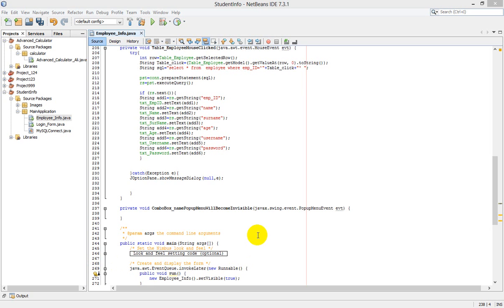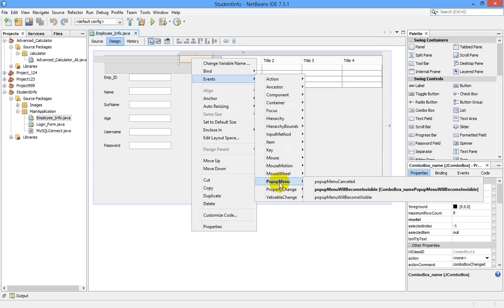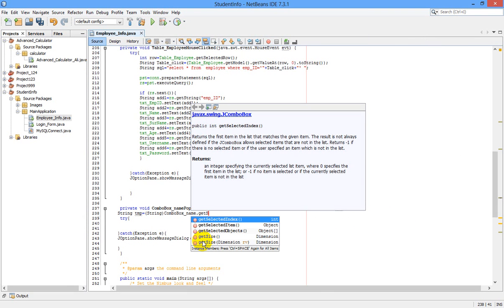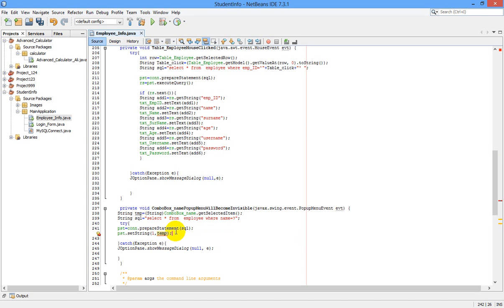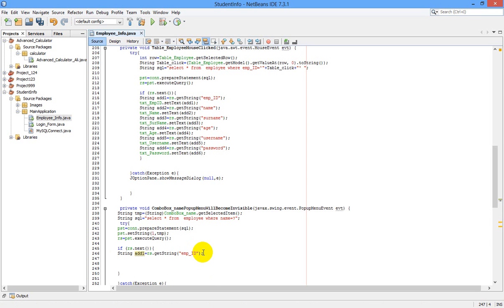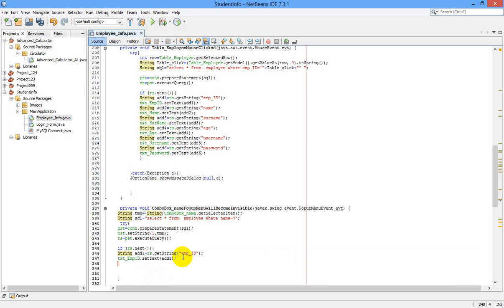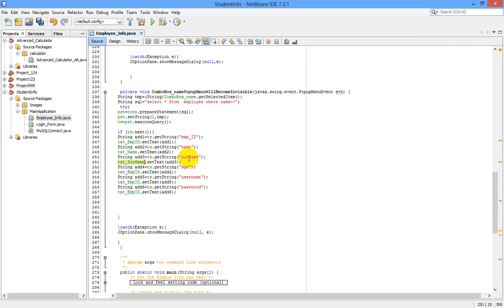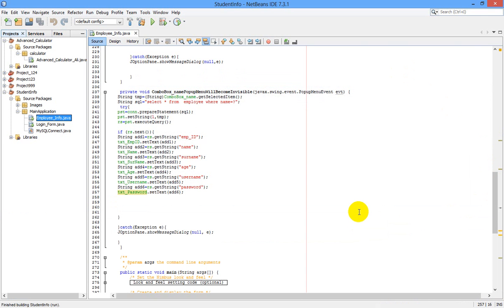Java Netbeans Programming #12 How to Display Value in JTextfield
Want to grow second household income for free